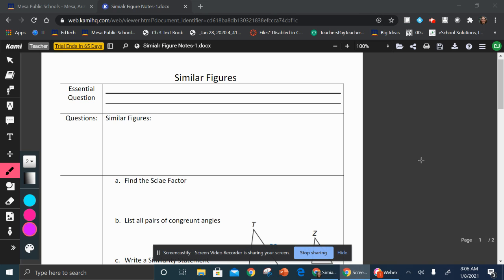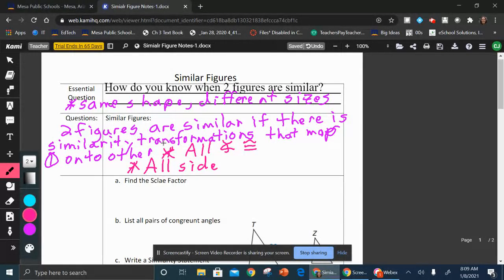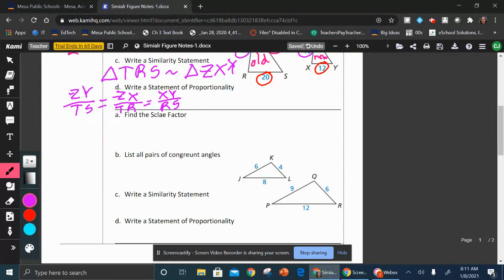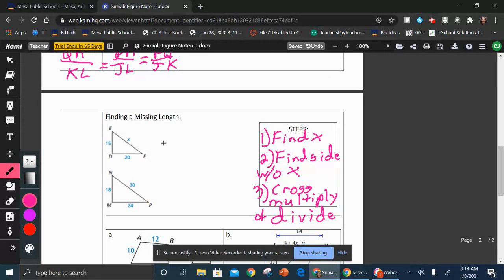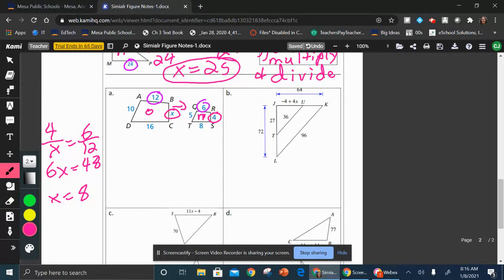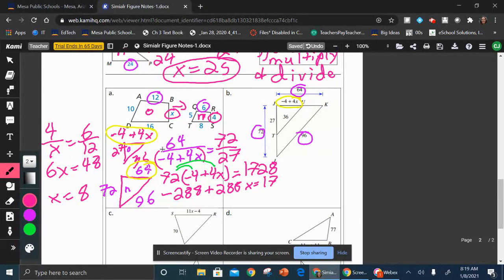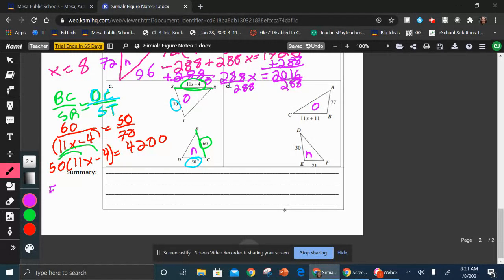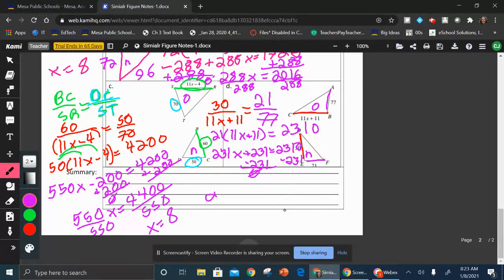Similar Figure Notes